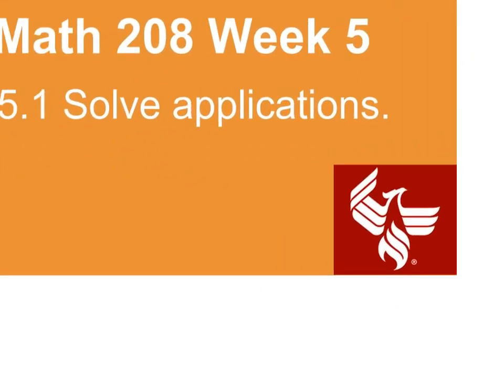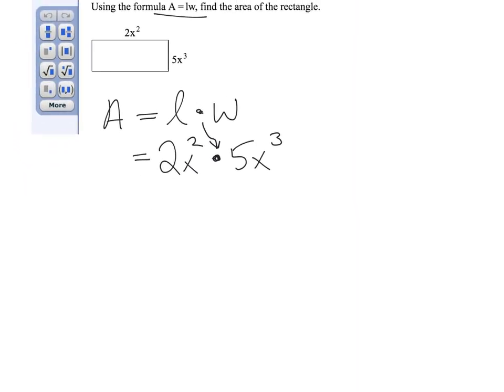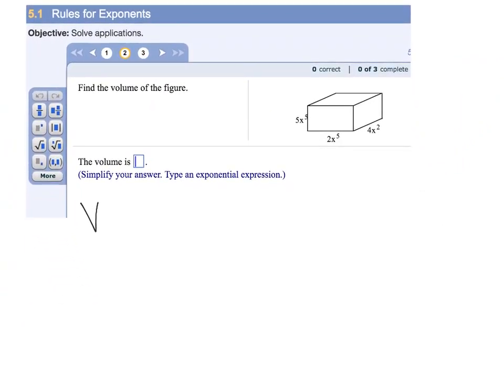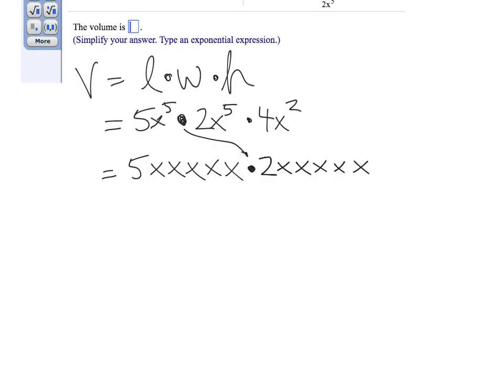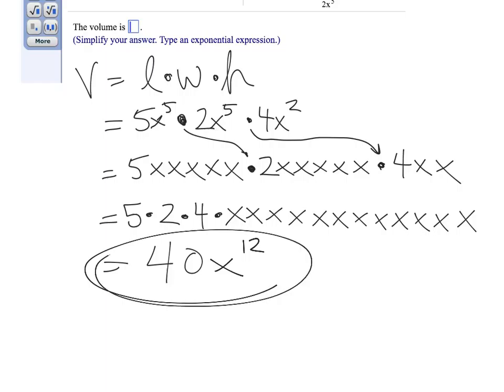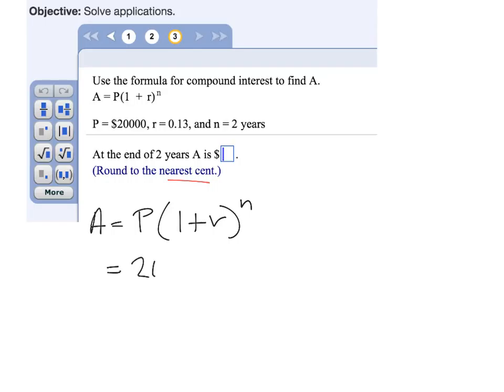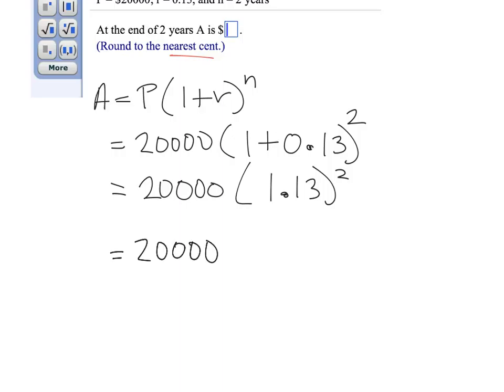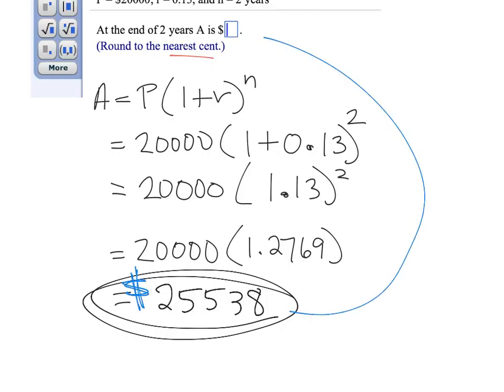30 Math 208 Week 5 Section 5.1 Solve applications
Math 208 Week 5 Section 5.1 Solve applications